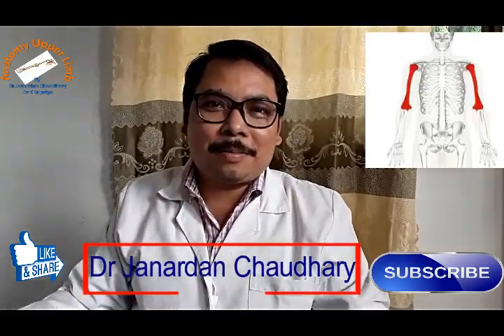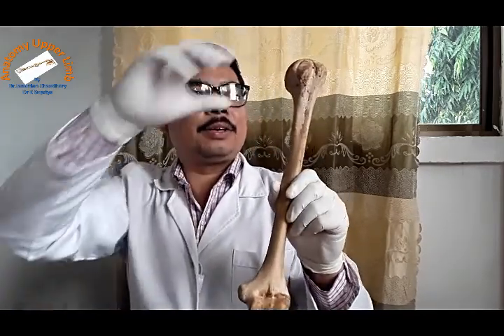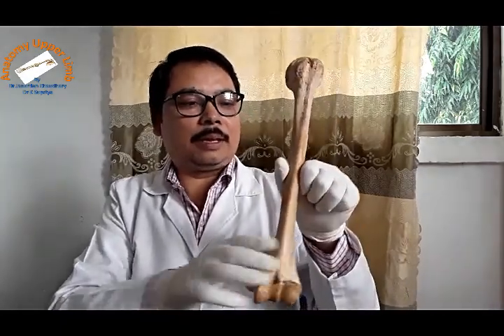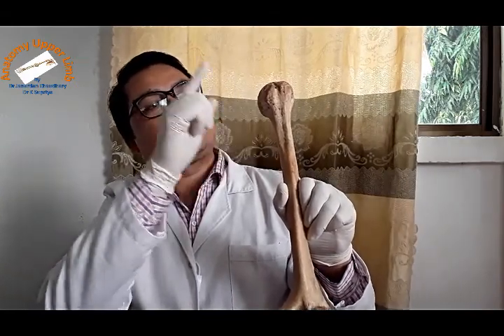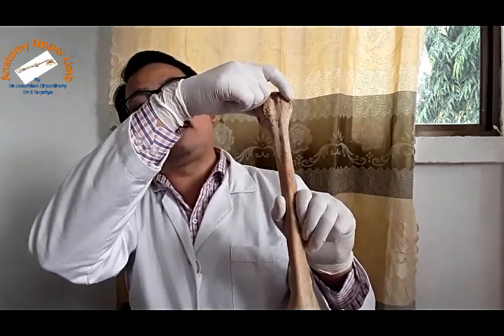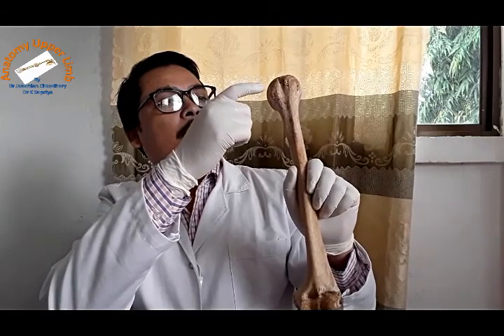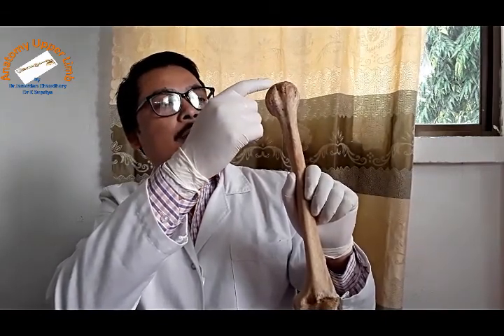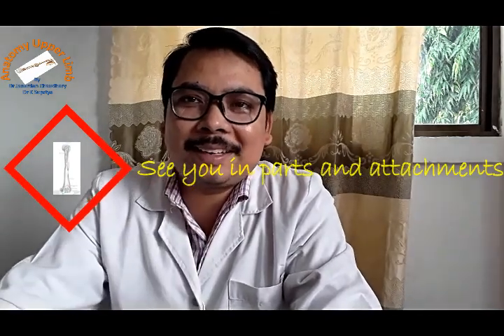Humerus anatomy -anatomical position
This video explains about how to hold humerus in anatomical position

To understand, please see other videos related to scapula.